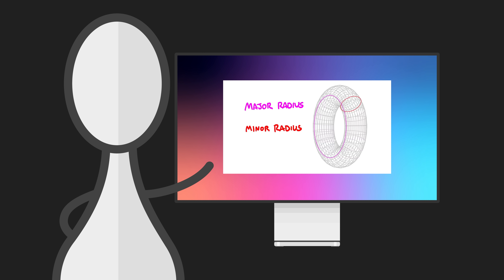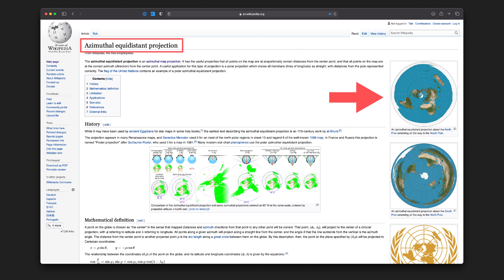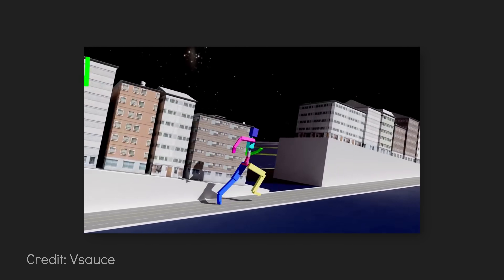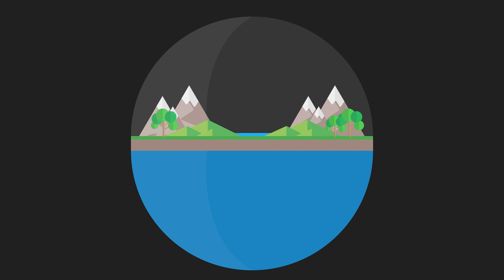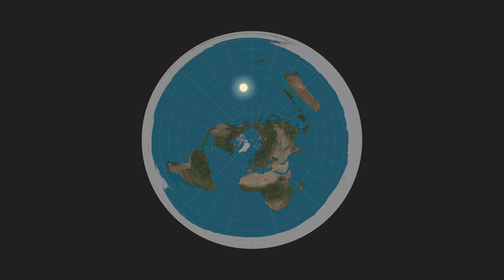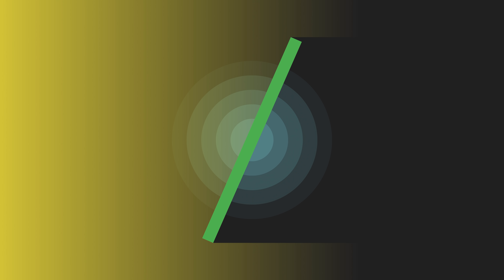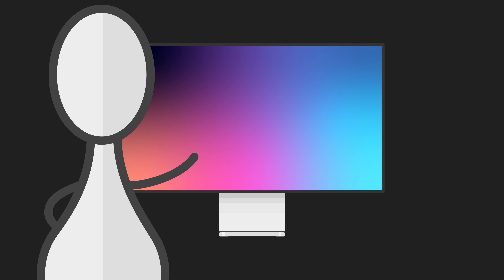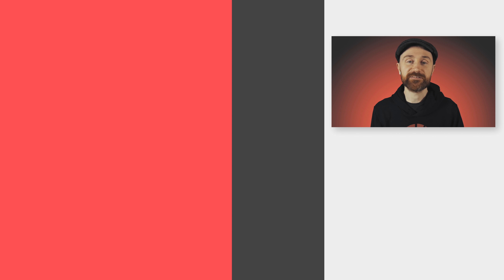If Planets Were Pizzas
SPECIAL THANKS PATRONS:

Maggy Bort
Lichen
FrostbiteKelvin
Johan Spaedtke
Spencer Brownlee
Ben McFarlane
Alexander Roper
JJ Albrecht
A3ulez
Andrew P Chehayl
John Hooyer
Lady Beckerton
Usedwashbucket
Patrick Kruse
Slorany
Sean M
P'undrak
Ripta Pasay
World Anvil

TIMESTAMPS:

00:00 Intro
00:37 The Zetetic Foundation
01:43 Shape
02:41 Gravity
05:51 The Dome
08:02 The Sun & Moon
11:58 The Stars
13:27 Addendum
13:53 Outro: World Anvil